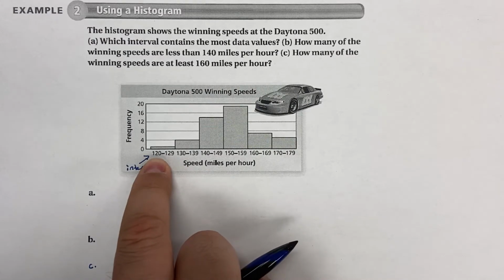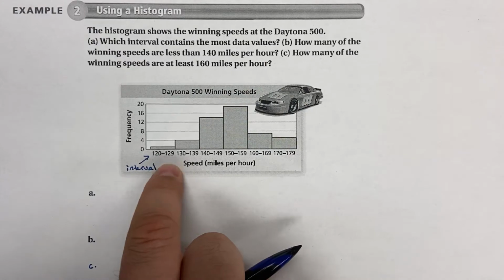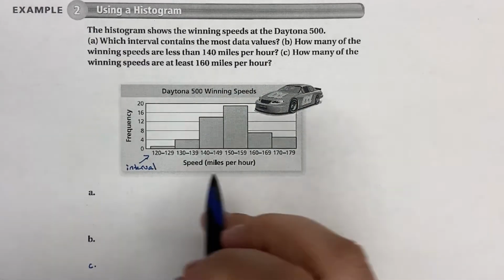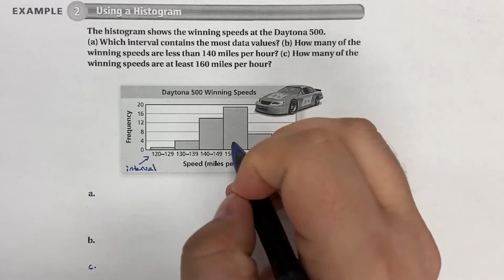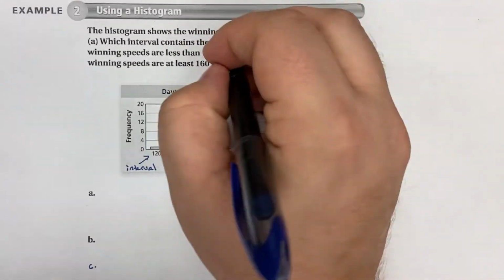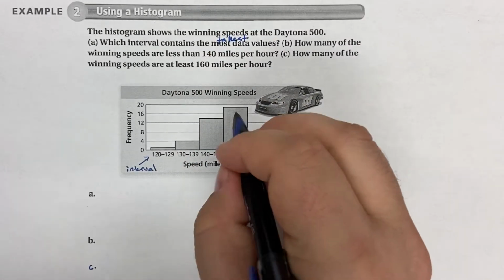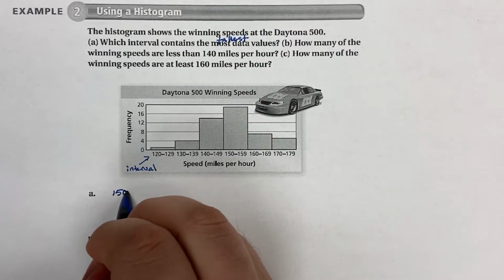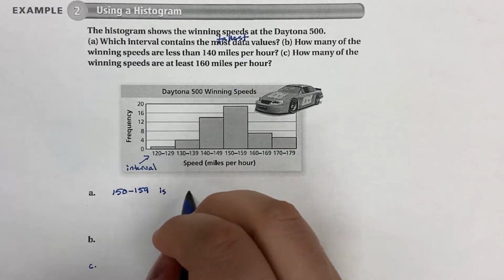7MA 8.3.2 Using a Histogram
How to read a histogram to understand what the data is telling you.